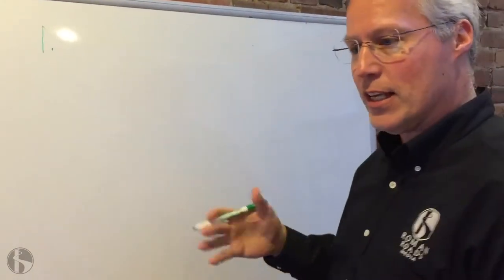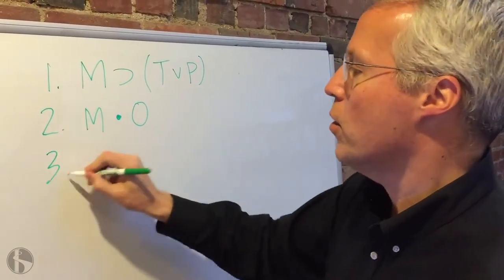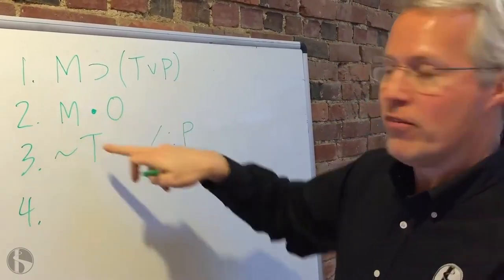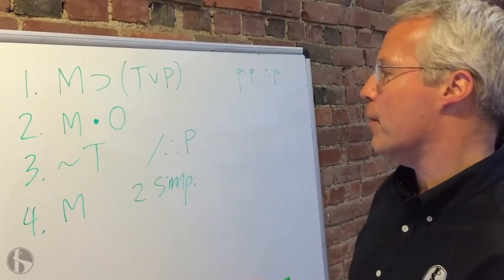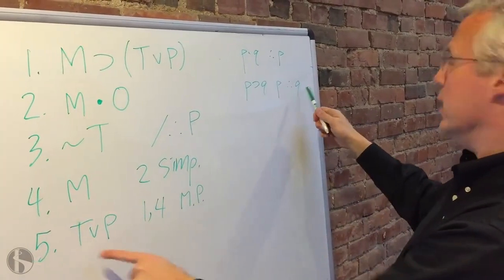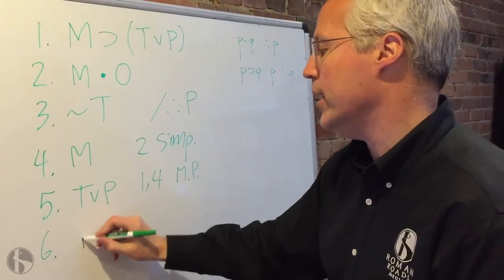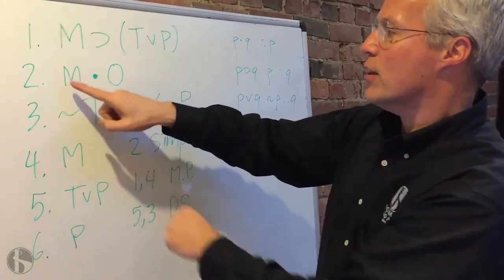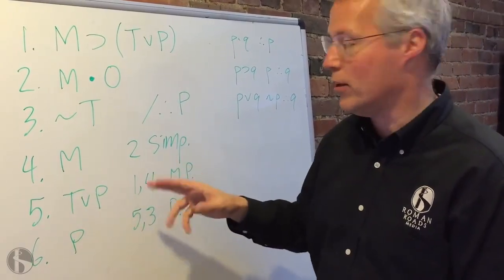28 September 2025